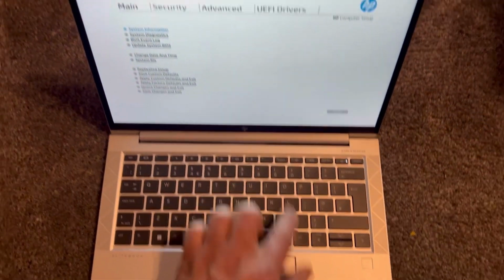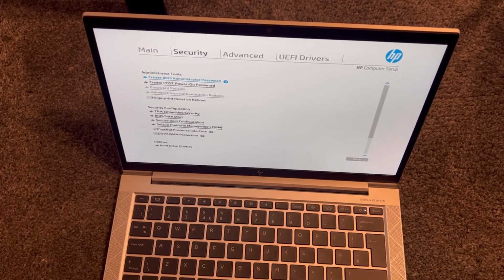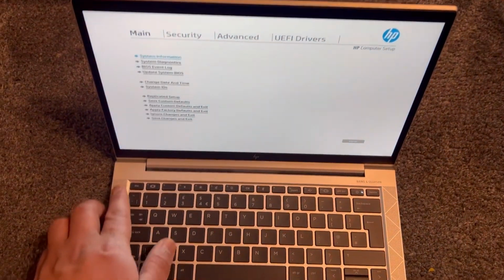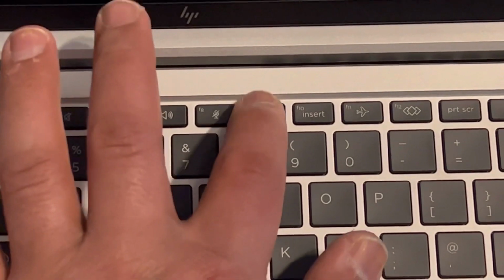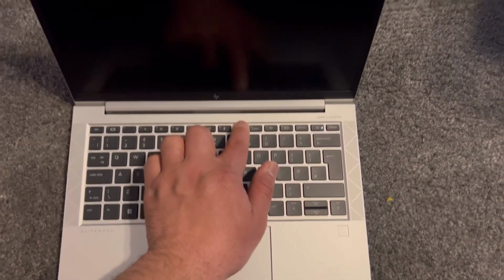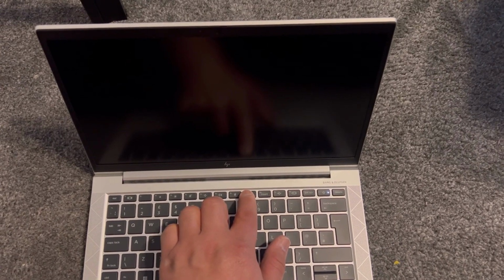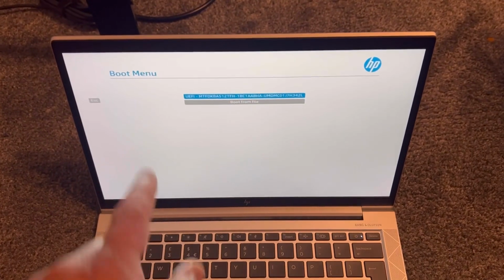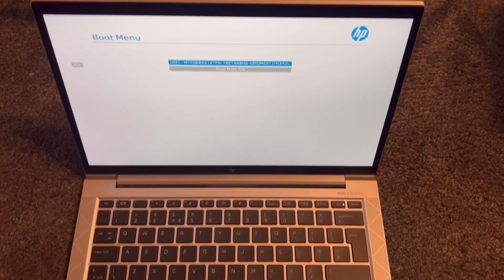HP Elitebook 835 G8 - How To Enter Bios (UEFI) Settings & Boot Menu Options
In this tutorial, you will learn which key enters into bios configuration settings and boot menu options for an HP ELITEBOOK 835 G8. This is useful to know if you want to change system settings or boot from an external device.